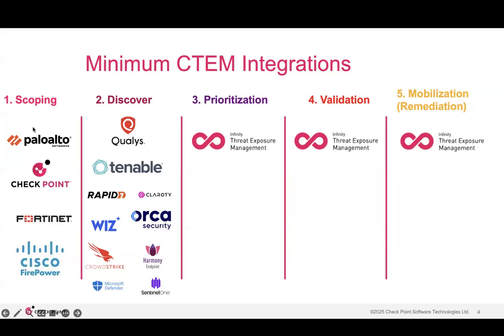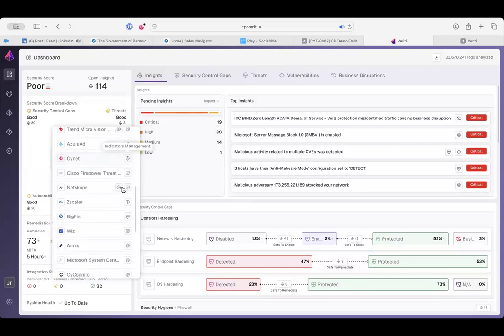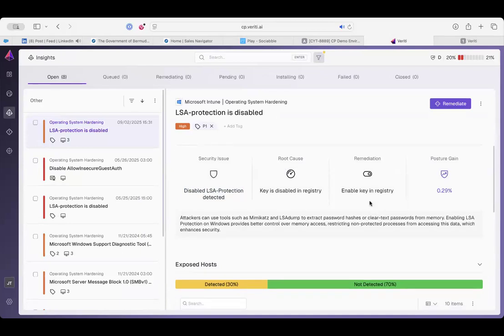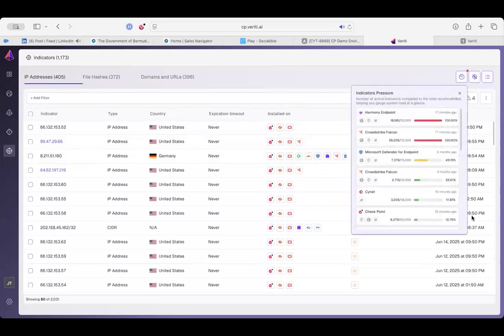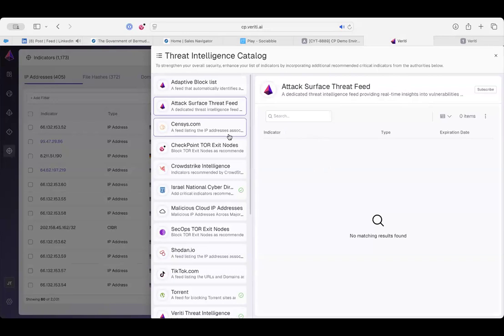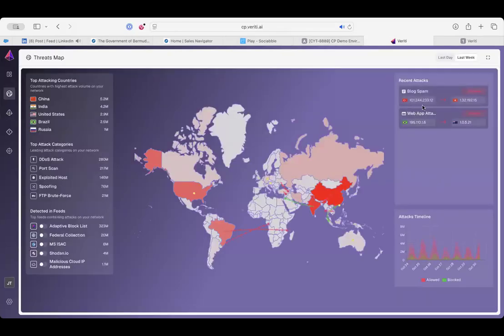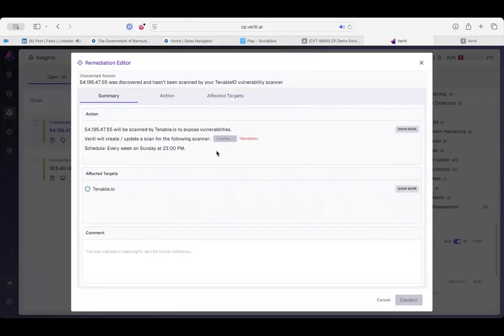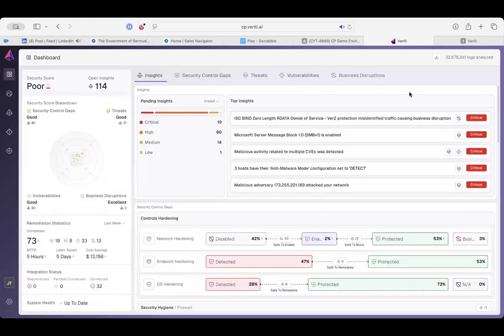Tips and Tricks 2025 #15 - Become a Threat Exposure Management Power User!